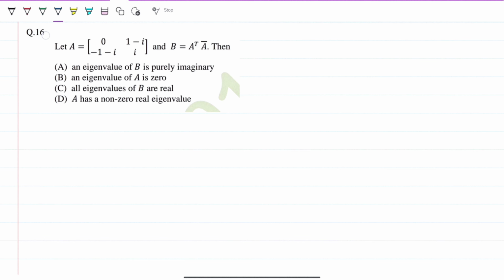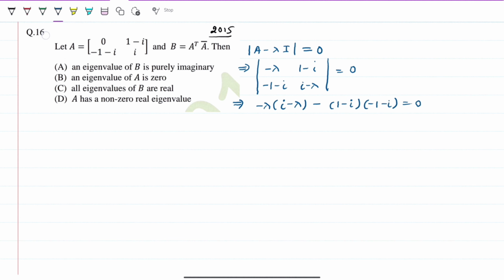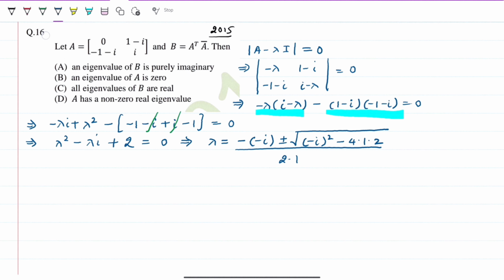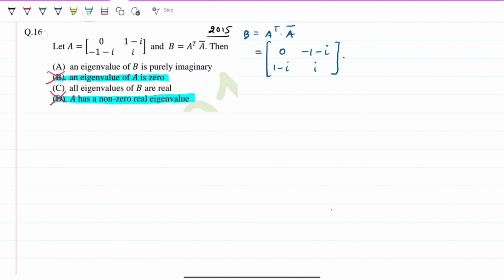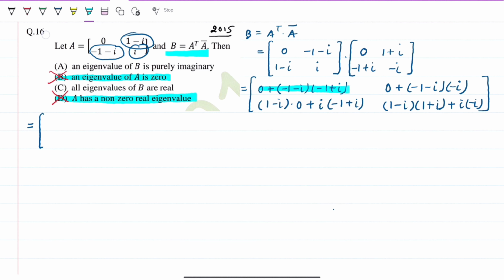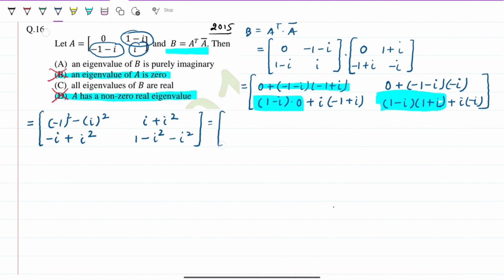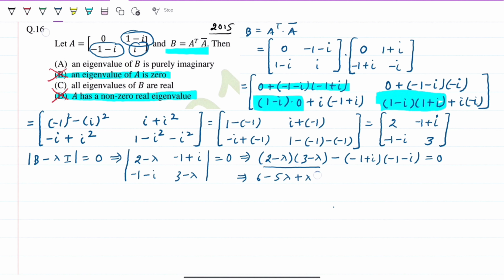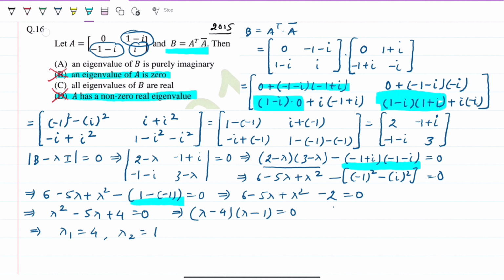Cracking This IIT JAM Eigenvalue Question 🎯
Victory over an IIT JAM 2025 Eigenvalue Past Year Question! 🎉 Successfully tackling a challenging PYQ focused on eigenvalues is a fantastic accomplishment in preparation journey for IIT JAM 2025. This problem will not only reinforced my understanding of the core concepts of linear algebra but also provided valuable insights into the typical difficulty level and question format encountered in the actual exam. Mastering eigenvalue problems is crucial for securing a good rank, and this successful attempt will fuel  confidence to continue tackling more such questions. The process involved recalling key definitions, applying relevant theorems, and meticulously working through the problem – a testament to focused study and dedication. Onward and upward with more practice! 🚀